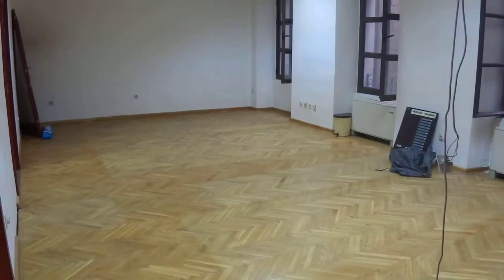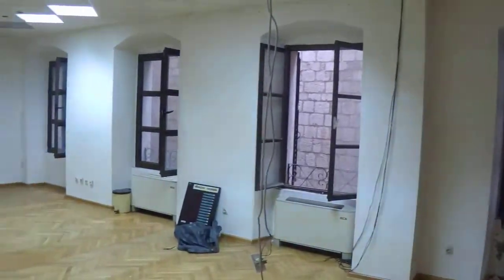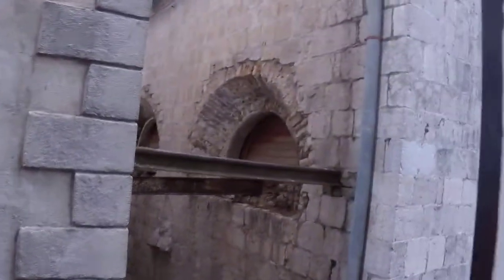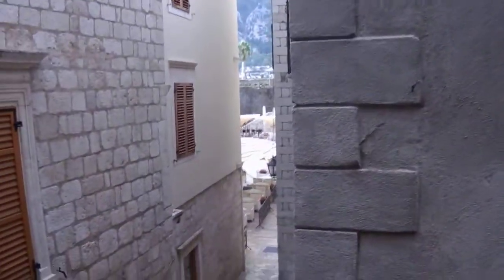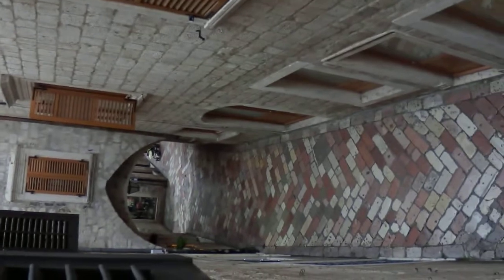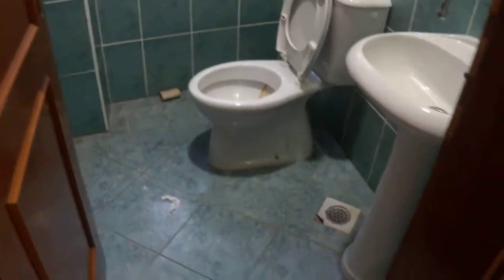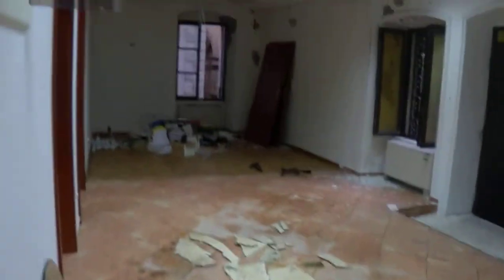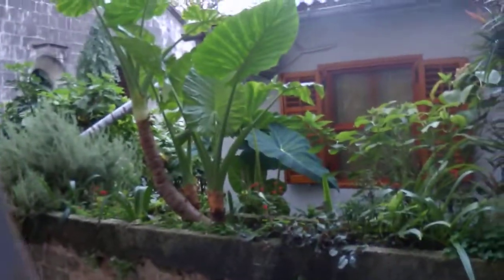Kotor Old Town 112m2 Apartment for sale, suitable for redevelopment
This former office is in a great location just off the main square in Kotor Old Town. It is suitable for renovation in to either a large apartment or smaller apartments; offices or holiday accommodation. The units are available below and there is the possibility to purchase them together to combine in to a larger business unit.